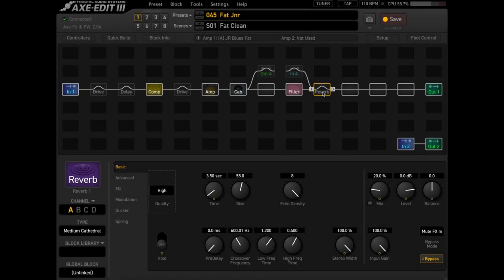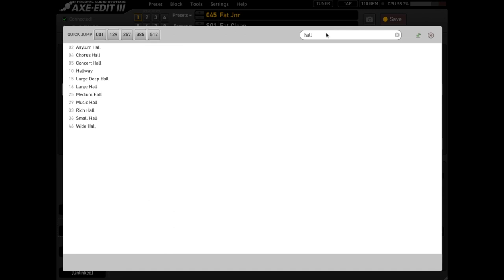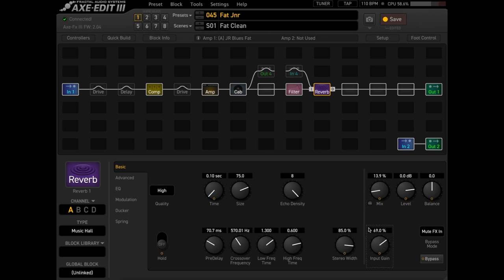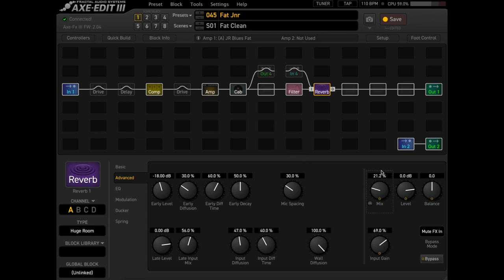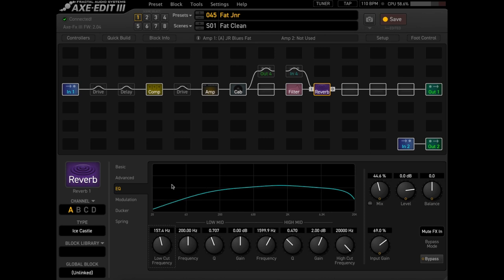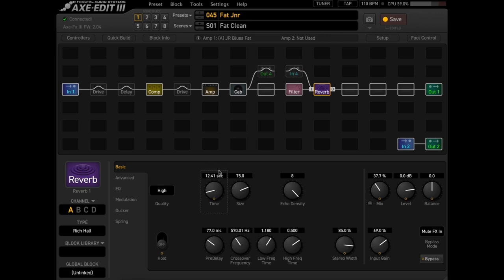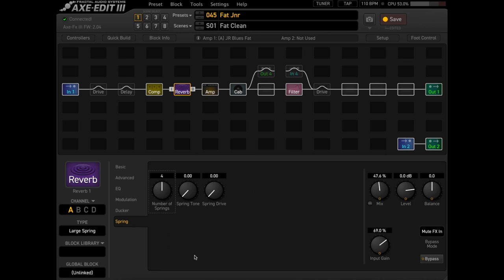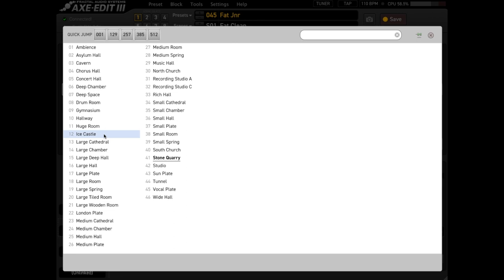Axe Fx III Reverbs - Tips, Tricks & Favourites